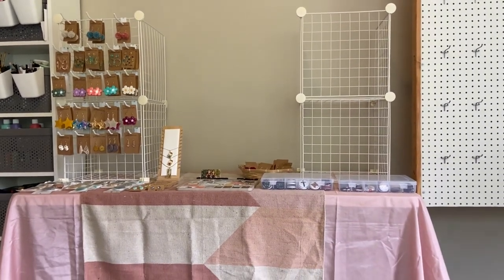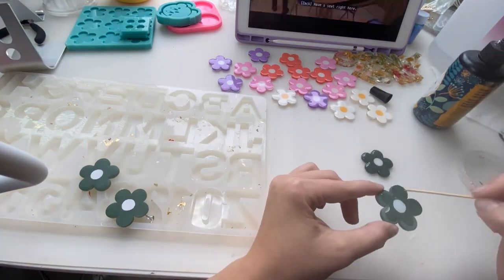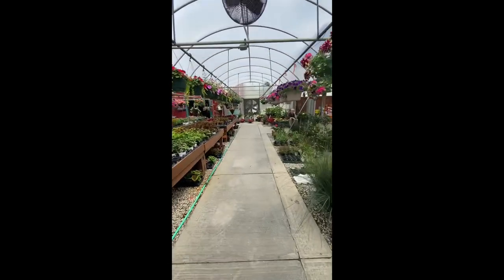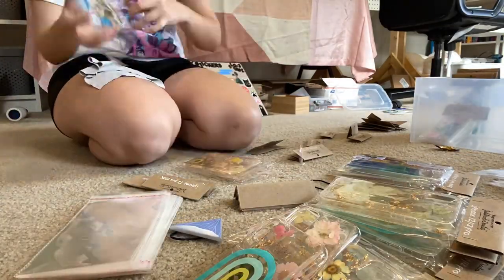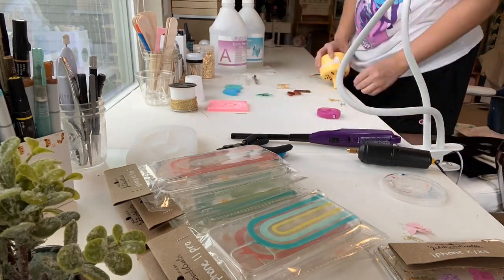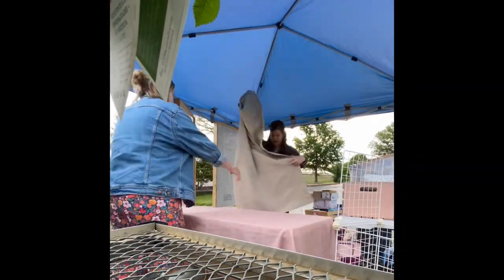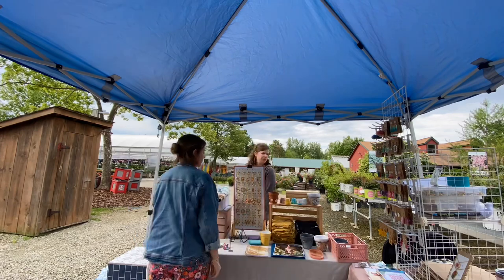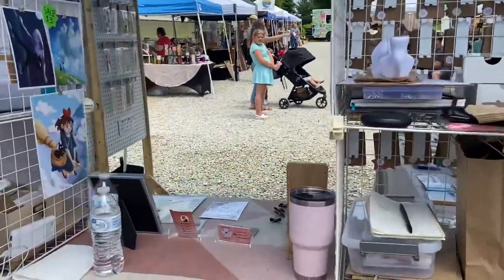Medina, Ohio ✨Craft Fair Vlog!✨Market Prep, and Booth Set Up! 🌿JadeBrookeCreates🌿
Hi there! Welcome:)

Today I’ll be taking you along to an art fair/craft market at Boyerts Greenhouse and Farm in Medina, Ohio!

We are a small business that love making things from resin accessories to art prints, or just anything fun!!